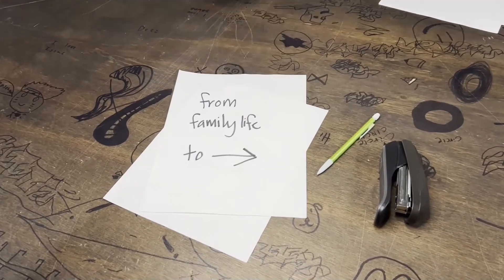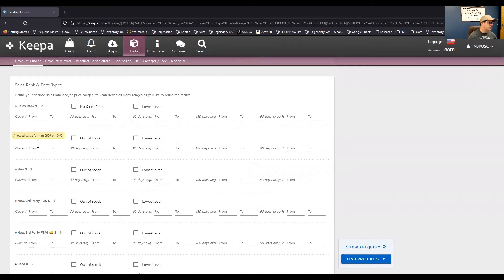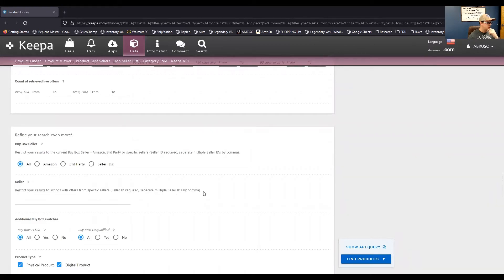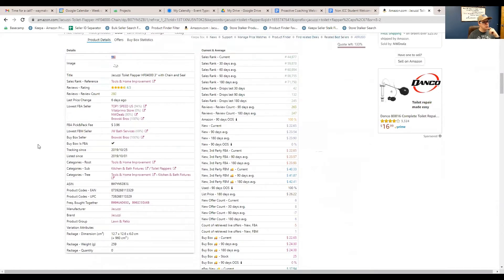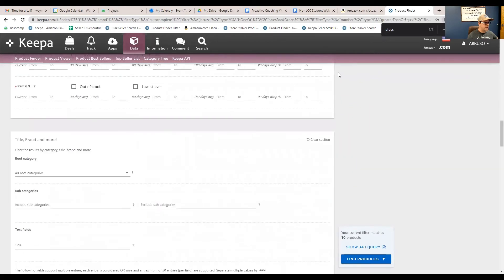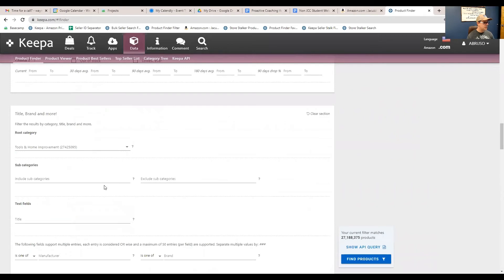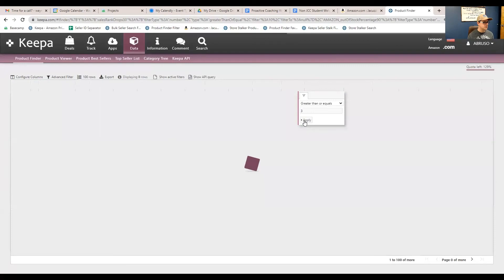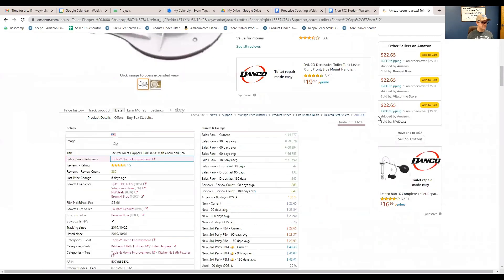How to use the Product Finder Tool? Keepa Training Part 3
In this episode Adam goes through how to use the keepa.com product finder tool, for finding profitable listings on Amazon.